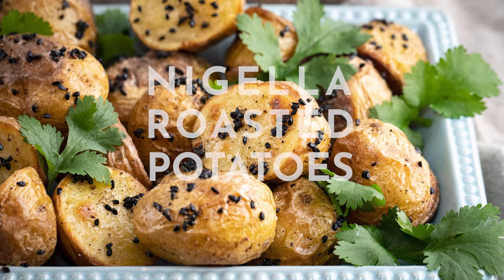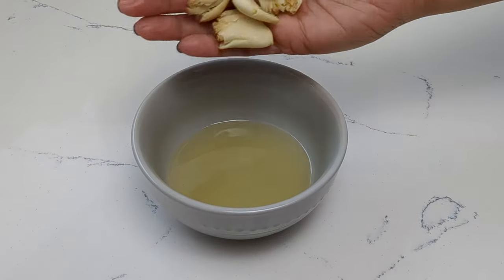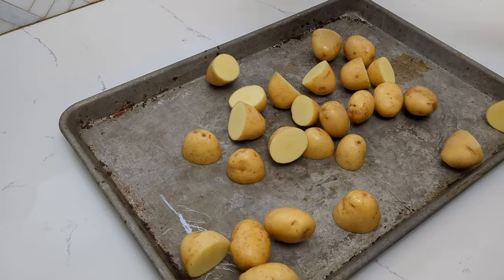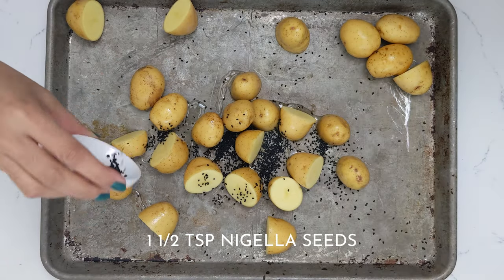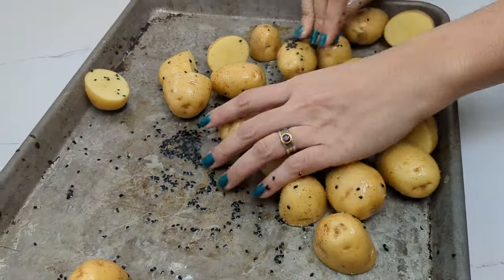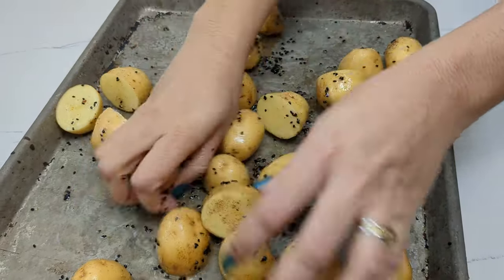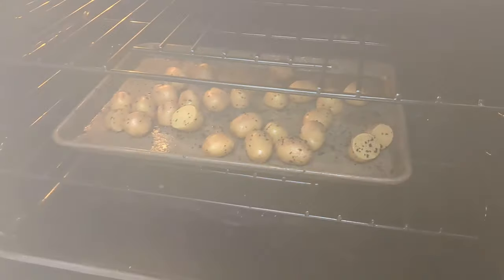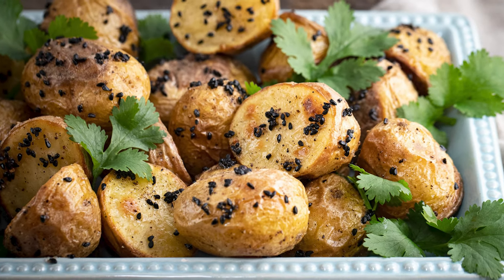Nigella Roasted Potatoes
This is a simple recipe for roasted potatoes that features the Bengali spice nigella. This has been one of my potluck favorites for many years. It is always a smashing success. The beauty of it is how simple it is to make while featuring a less-than-common spice.